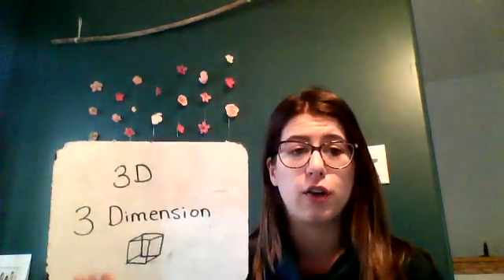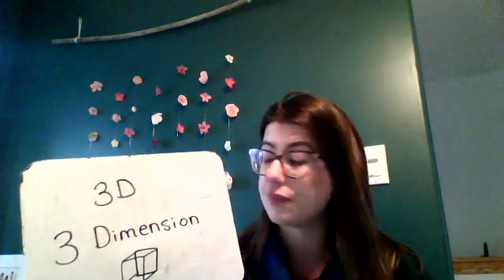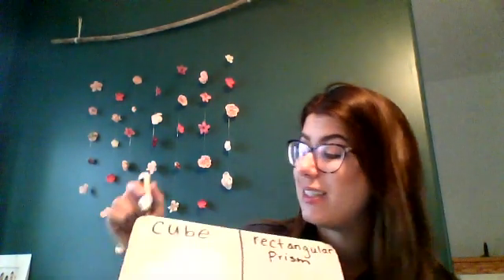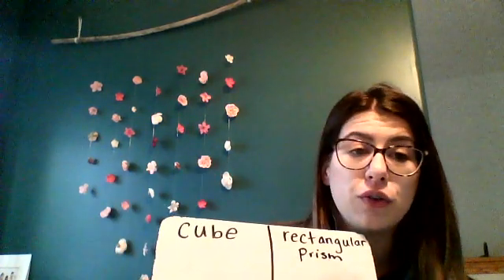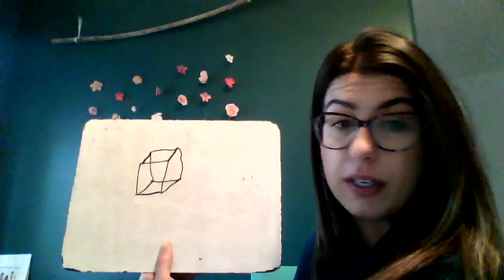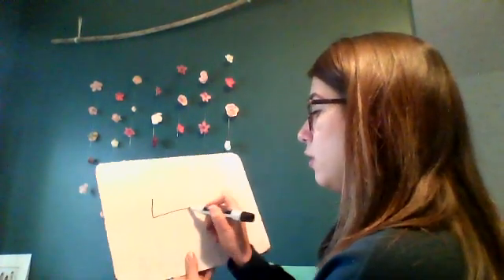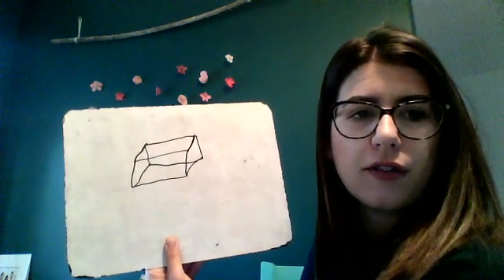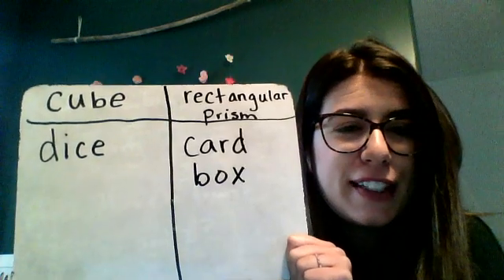3D Objects Cube and Rectangular Prism